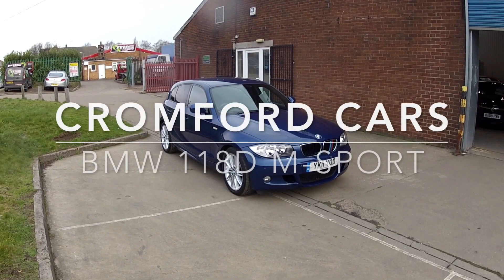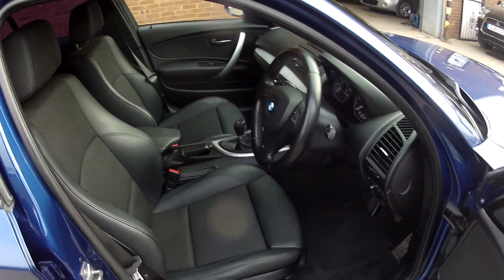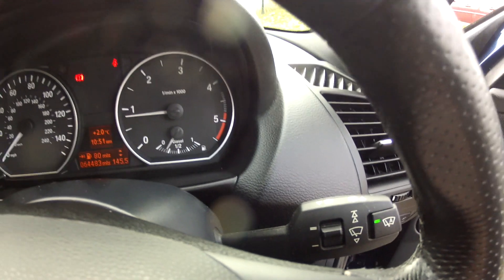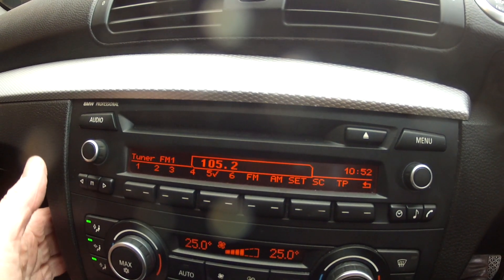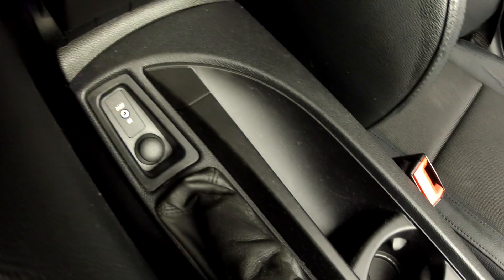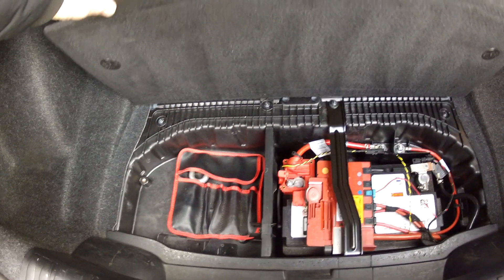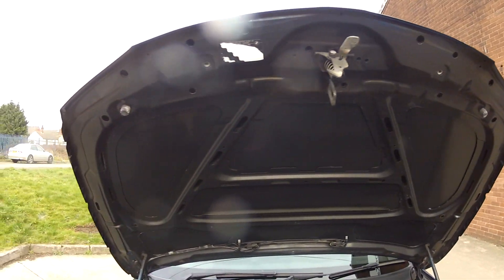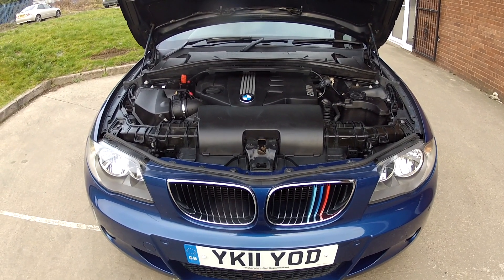BMW 118D M-Sport foe sale